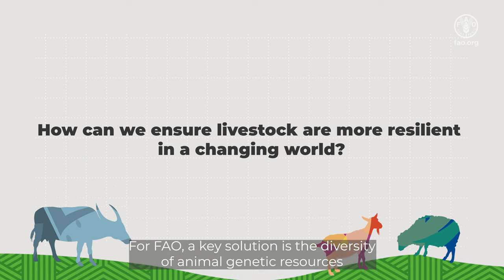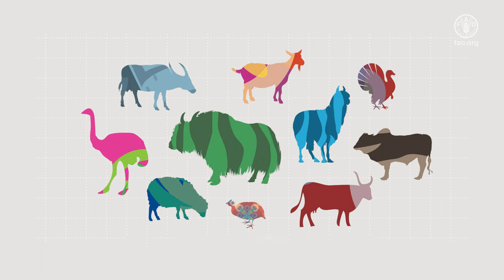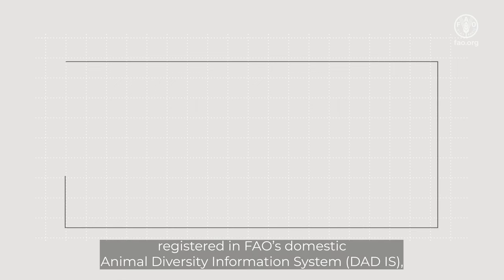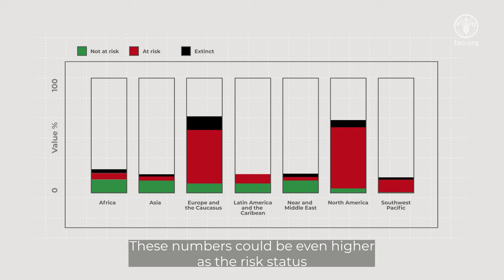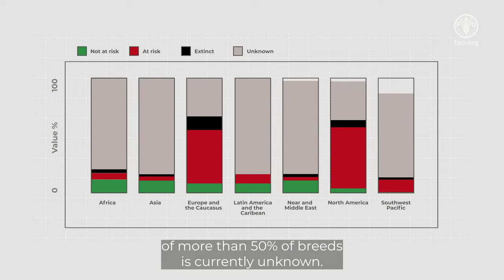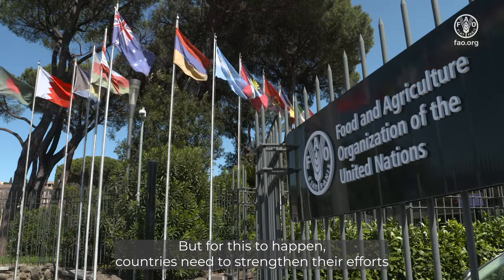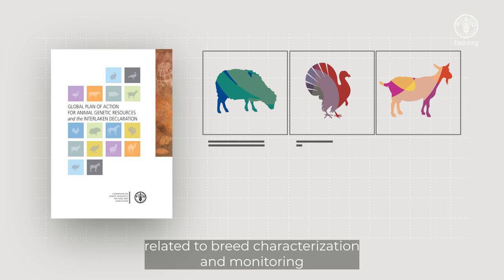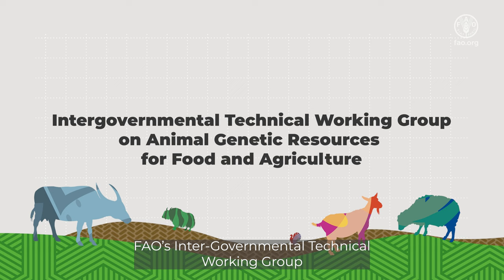Diversity of Animal Genetic Resources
More than 2,400 livestock breeds are at risk of extinction, while 600 are already extinct, according to the Food and Agriculture Organization (FAO). If managed sustainably, this diversity can be used to increase production and allow livestock to adapt to challenges such as climate change. FAO's Intergovernmental Technical Working Group for Animal Genetic Resources for Food and Agriculture was established in 1997, and it consists of 28 countries, with members elected at each of the Commission's regular sessions. The Working Group's role is to review issues related to animal genetic resources and their management.